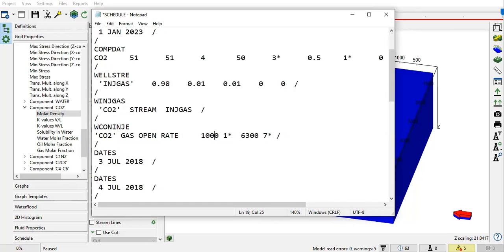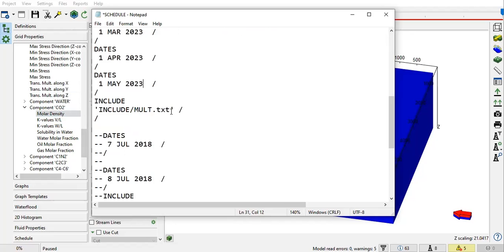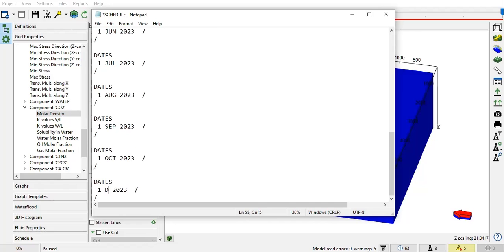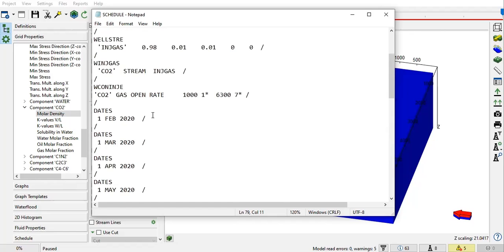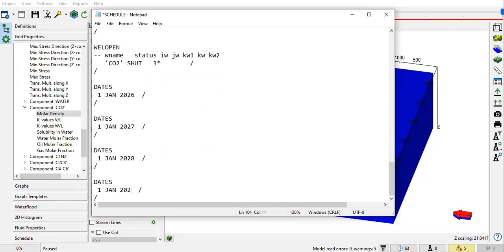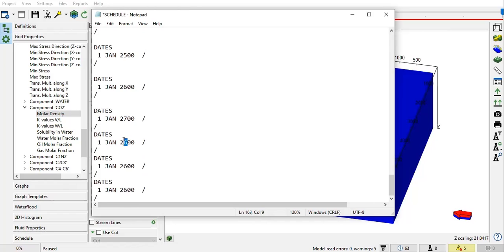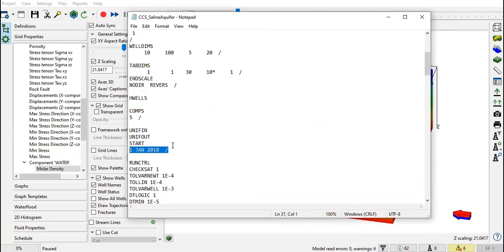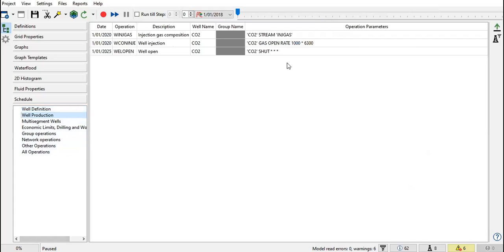Simple Model: Changing the Time Steps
Simple reservoir modeling & simulation